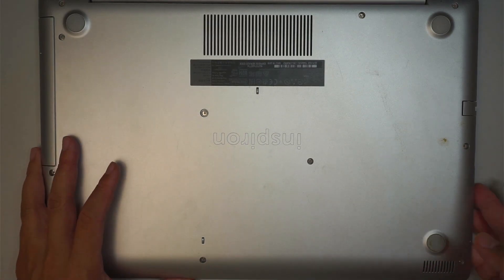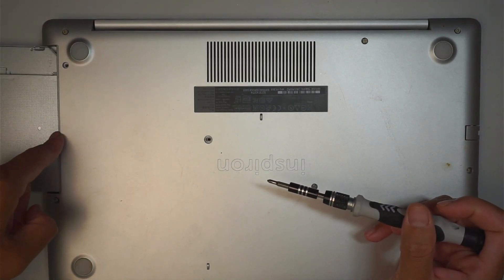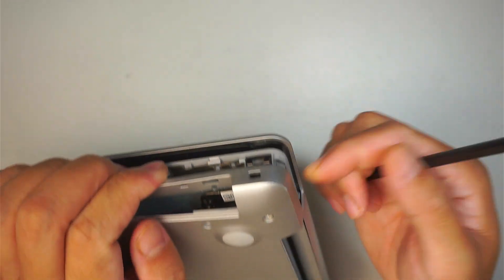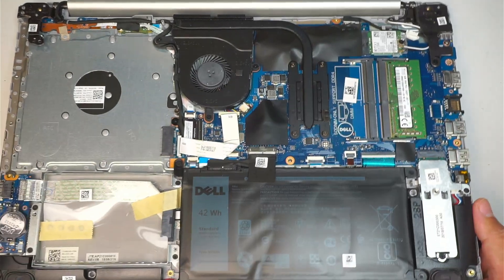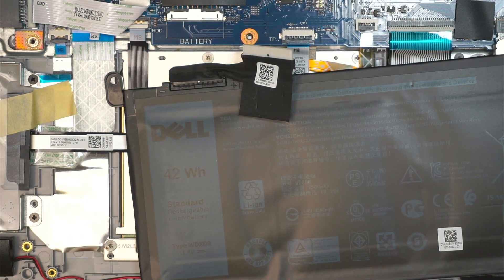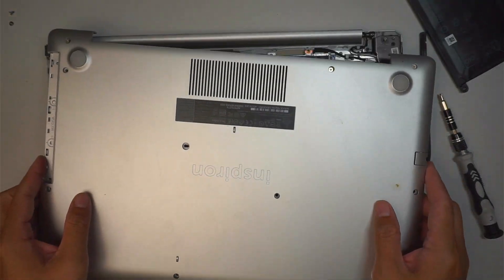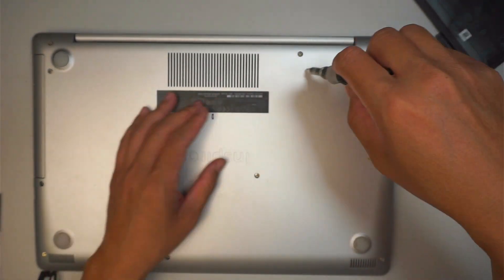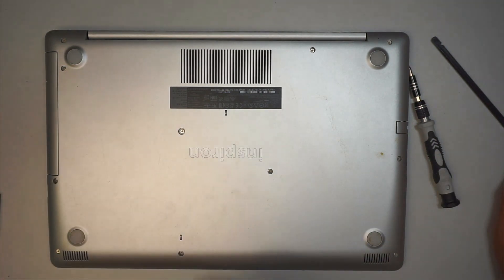Start to Finish Dell P75F Battery Replacement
Battery not holding charge ?

This video will show you from start to finish on changing Dell Laptop Battery.

The model for this is:
- Dell P75F

Where to buy Dell Laptop Battery WDX0R ?
If Amazon does not ship, try eBay